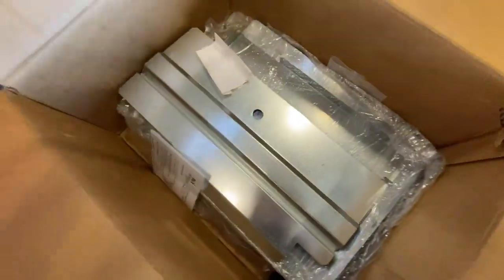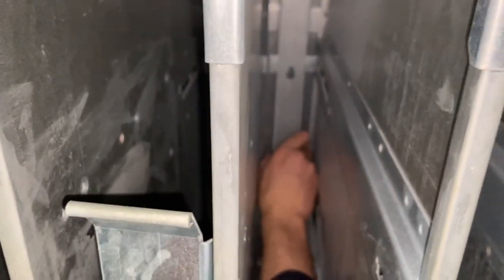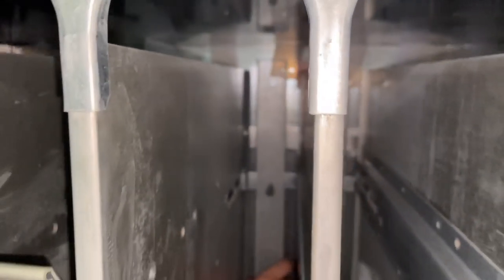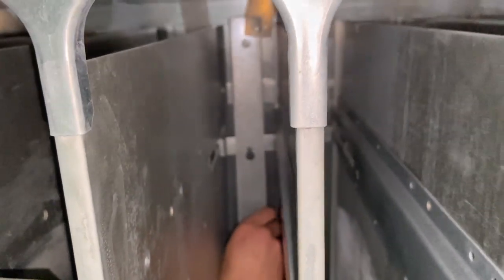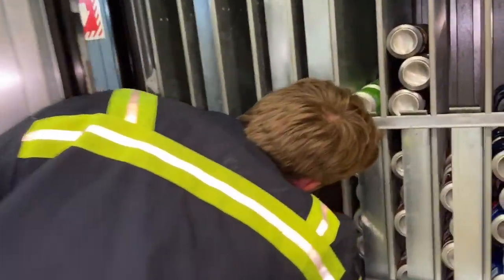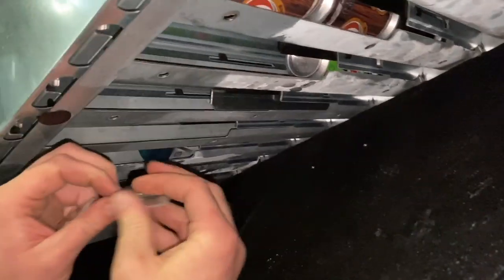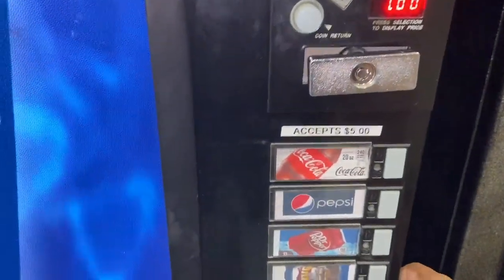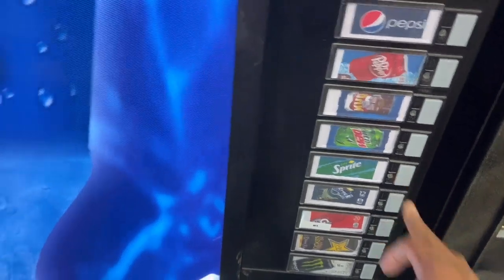HUGE VENDING MACHINE COLLECTION & RED BULL SHIM INSTALLATION ON VENDO 721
HUGE VENDING MACHINE COLLECTION & RED BULL SHIM INSTALLATION!! On my vendo 721.. Can’t let this 🦠 stop me!! Still growing my business!!! If you can i hope you do the same!

Follow me
instragram

💥Want to take your YouTube channel to the next level💥

Take your Vending Business To The Next Level

Doritos/Cheeto Mix
Flamin Hot Mix
Pnut m&ms
Almond Joy
Famous Amos
Chex Mix
Sour Patch Kids
Swedish Fish
Air Heads
Hostess Donuts
Pop Tarts

Need Vending Machine Equipment
Vending Machine Locks
Bill Acceptor Cleaner
Foldable Dolly
Metal Vendstar Flaps
Coin Sorter
Cash Counter
Money Bag
Label Maker
Vending Crates